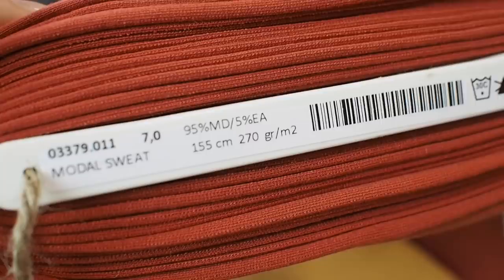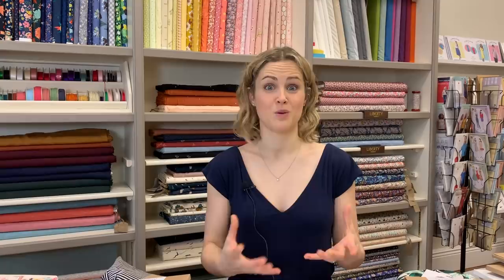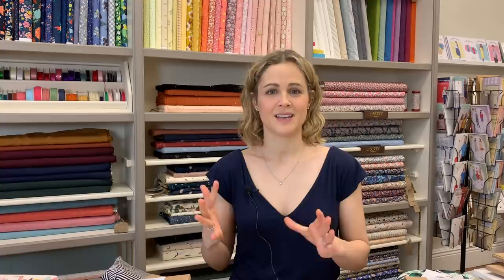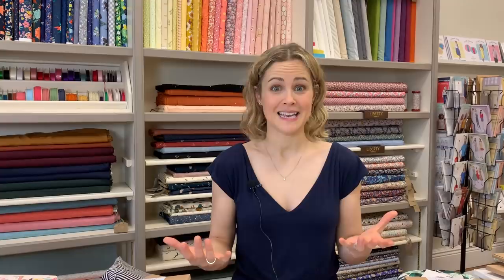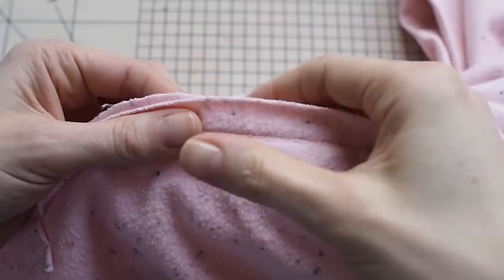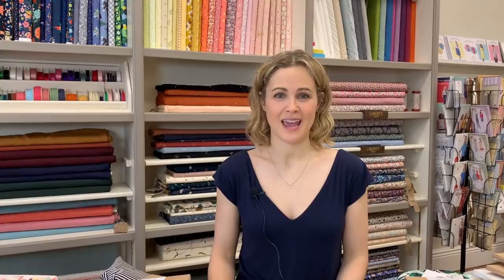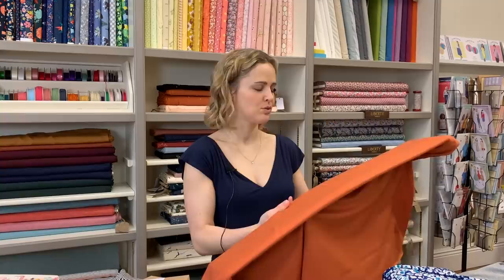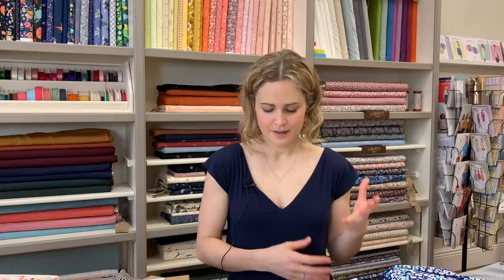Fabric Focus Series Part 2 - Stretchy Jersey Fabric for dressmaking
Stretchy, jersey and knitted fabric is so super comfy to wear and really quick to sew!
In this latest part of my fabric focus series I'm sharing my top tips for working with this type of fabric, explaining the percentage stretch and its importance as well as lots of pattern suggestions to help you pair the right type of jersey with the right project!

Read more and find links to the fabric and patterns I suggest on my blog post and online shop.